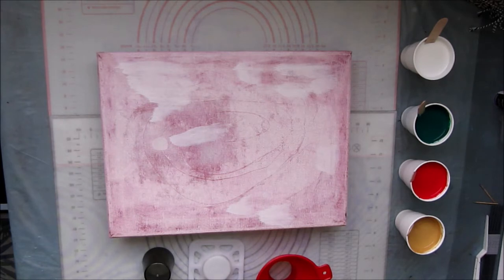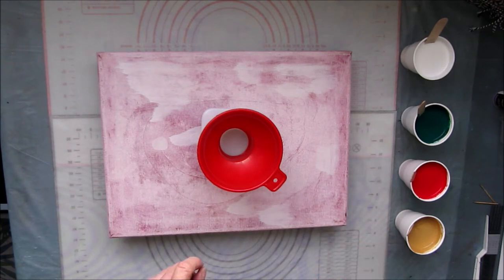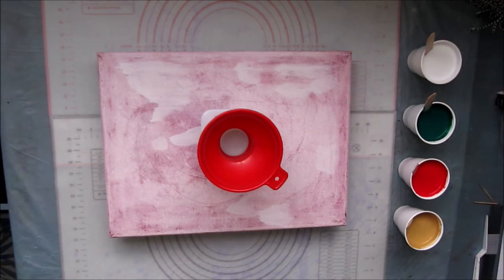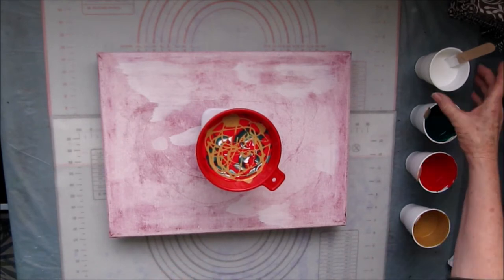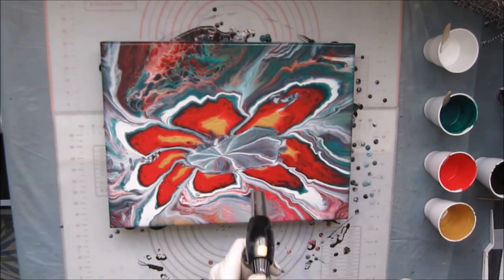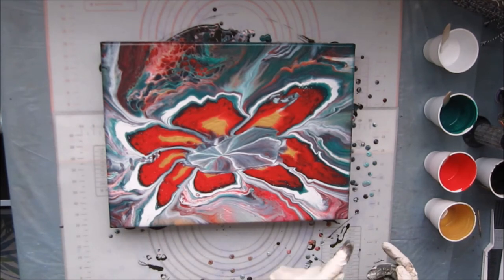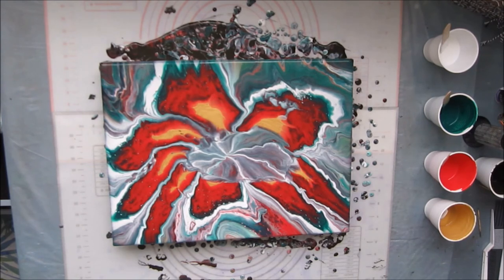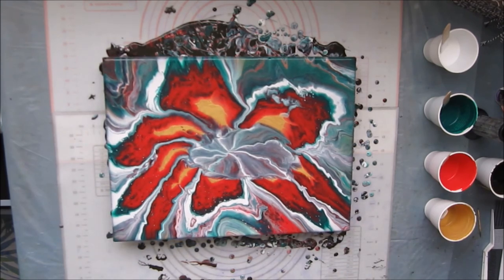(50) Acrylic Pouring NZ 🎨 Pad Plug/Funnel Pour Christmas Colours 🎅 ❄️🎄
¸.•♥•.¸¸.•♥•(CHRISTMAS) •♥•.¸¸.•♥•.¸  My favourite time of year!  I experimented again using a wide mouth funnel over my pad plug and my Christmas decoration colours of red, green, gold and white.  Doing more of what makes me happy!

The creativity involved in mixing, pouring, flipping, and tilting paint is very therapeutic and painting cabochons to make jewellery is deeply satisfying.